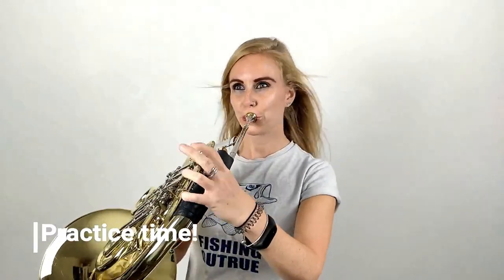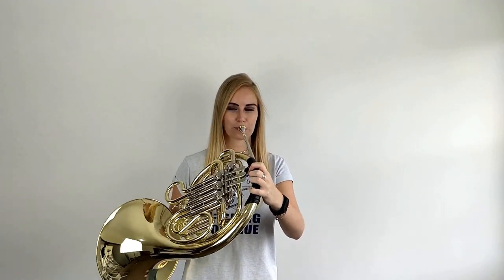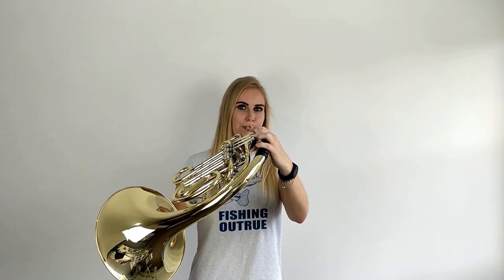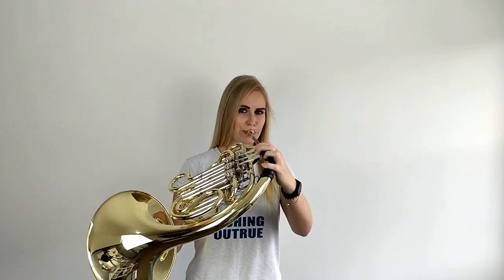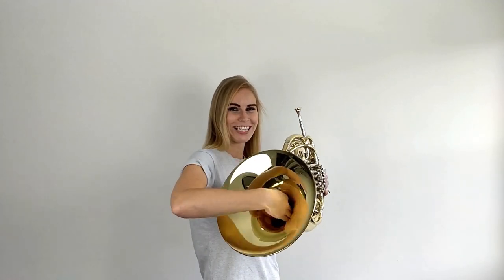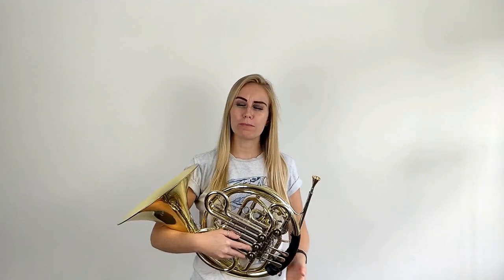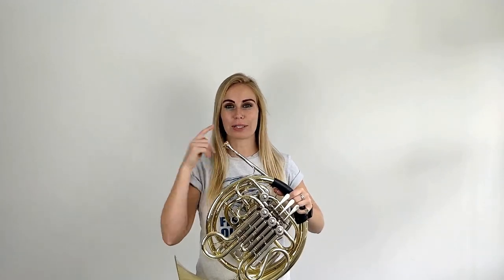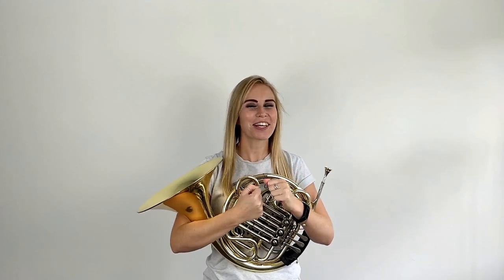⭐ How to play your 1st note on the French Horn...Like a Pro!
Want to learn how to play your first note on the French Horn? Then you've come to the right place!

In this lesson I'll teach you how to play your first note, like a pro!

Join The Brass Teacher Club!

- Holton 178 Double French French Horn
- Paxman 4B Mouthpiece
- Oneplus 5 Smartphone
- Amazon Basics Tripod
- Photography Lights
- Blue Yeti Microphone